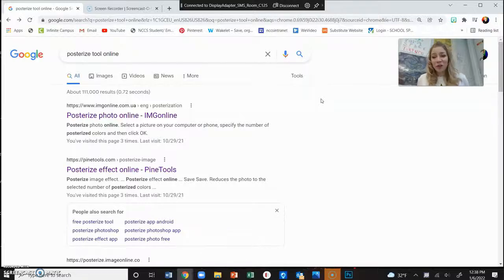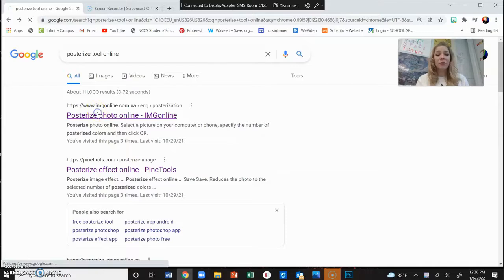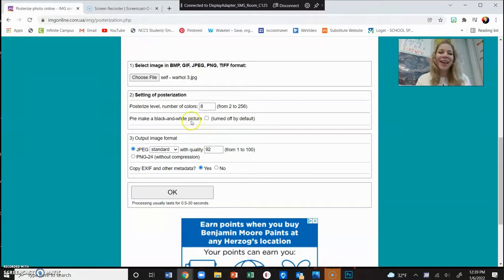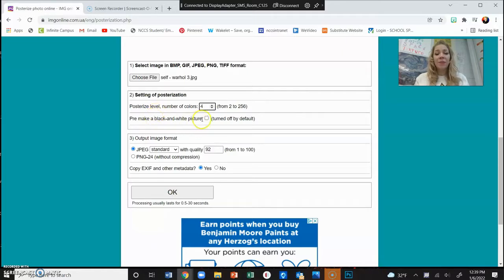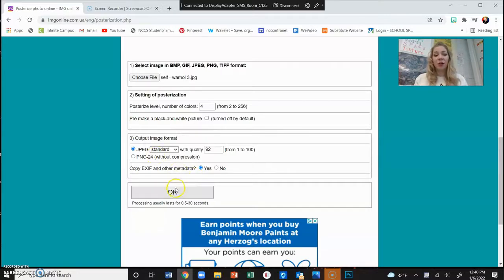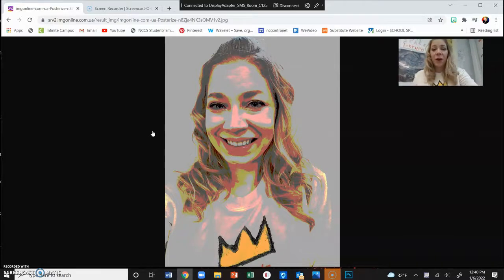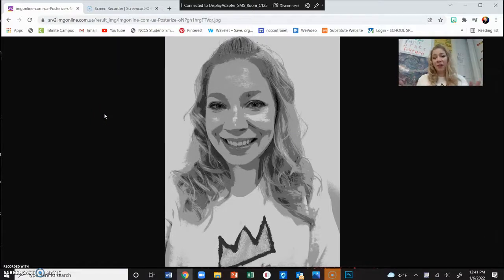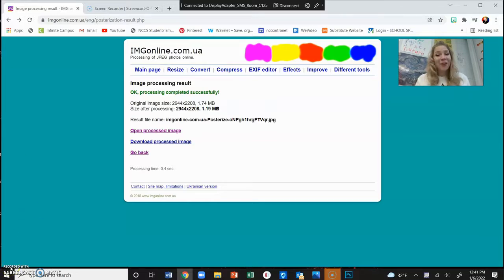How to Posterize Images Online - Quick Tutorial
There are tons of free sites you can use to posterize your images online.  Below is a link to the one I used in the video but feel free to try to use other ones and see how they work.  You, of course, can also use photoshop or many other photo editing programs to alter your photos but this is a very quick and easy way to accomplish it!

I would love to get to know you more too!